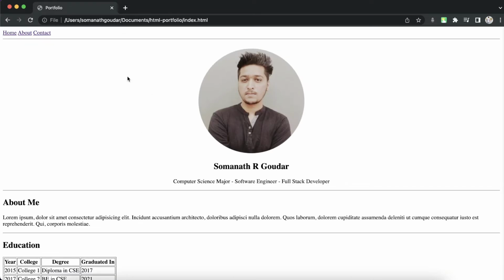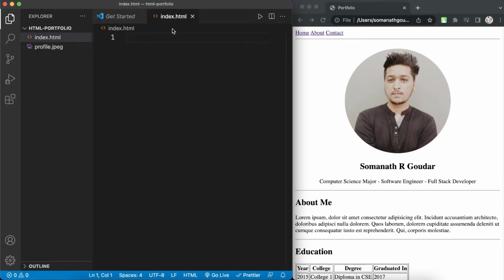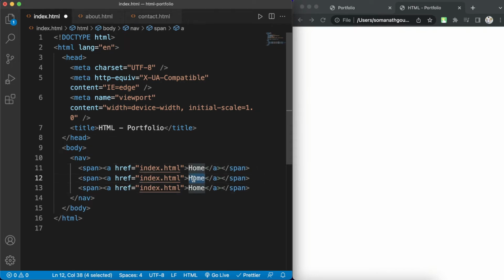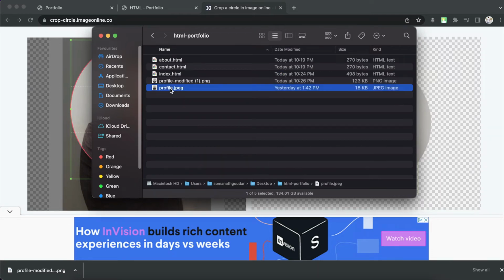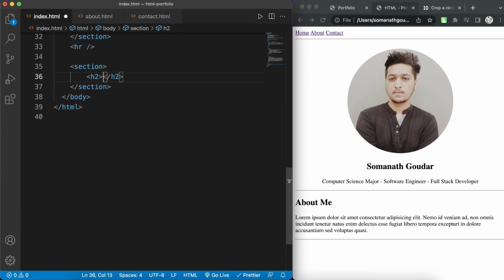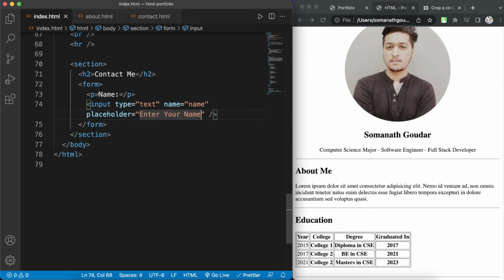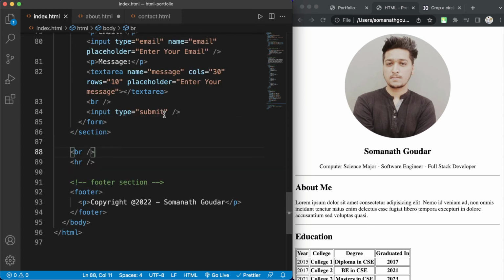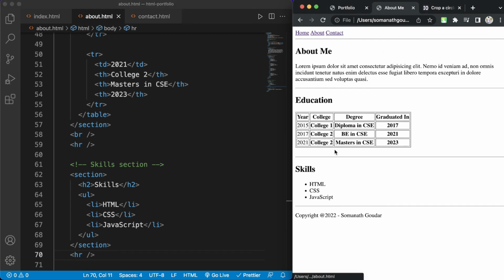HTML Portfolio Project | HTML5 Tutorial #12